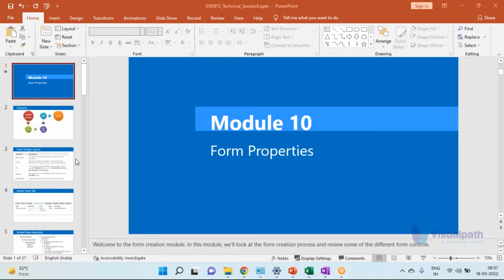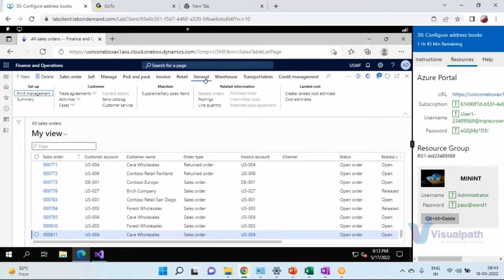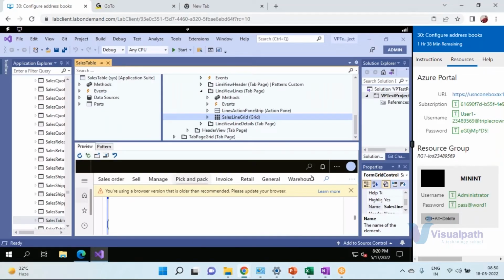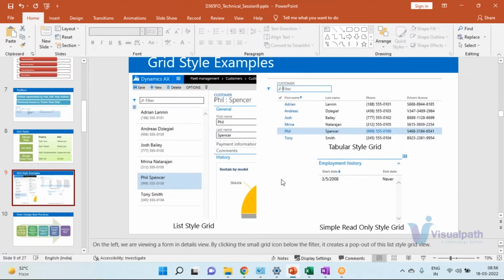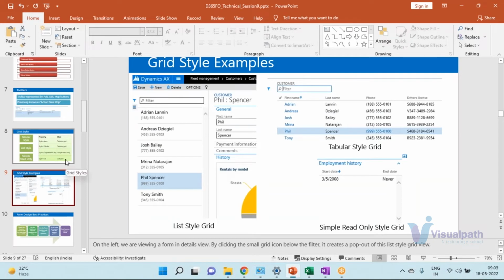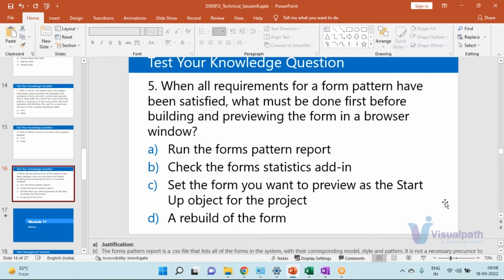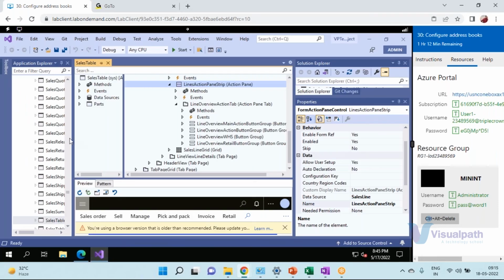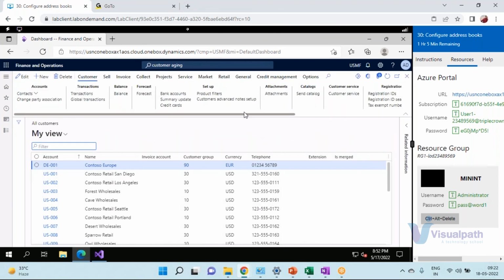D 365 AX Technical Finance & Operations Recorded Session 10 By Visualpath